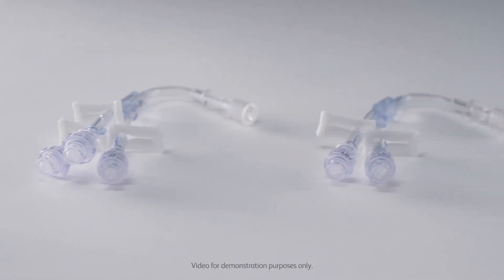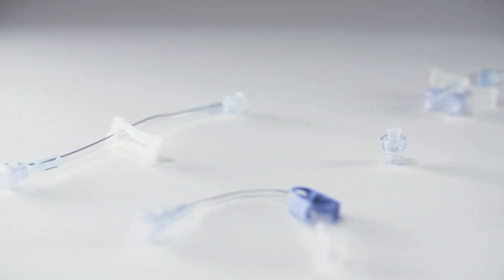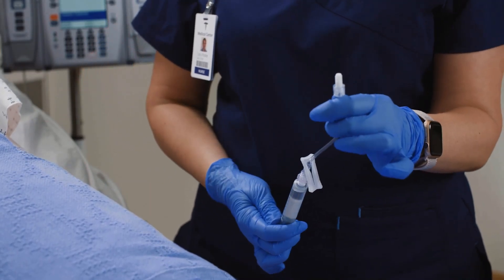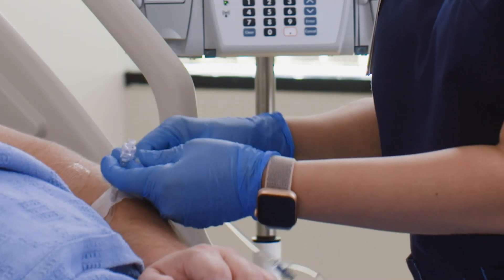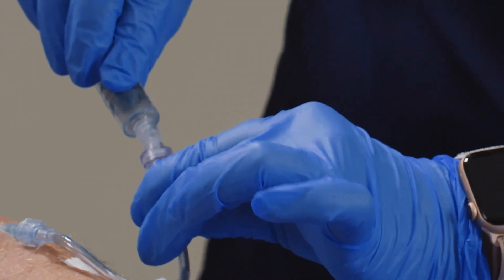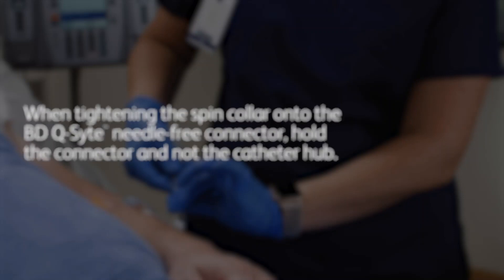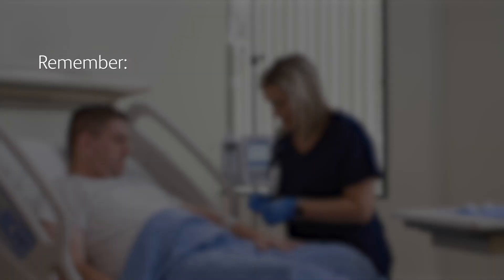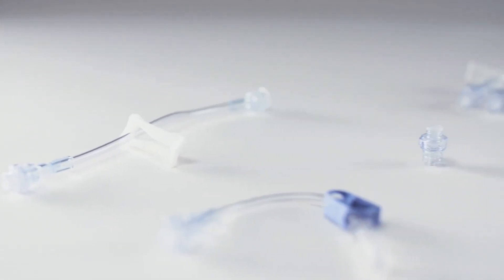BD Q-syte in-service video